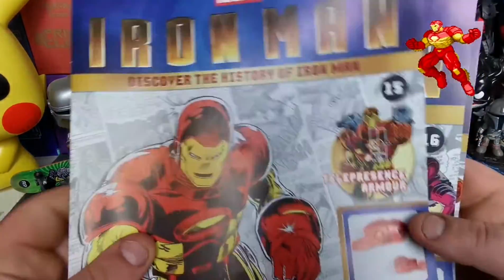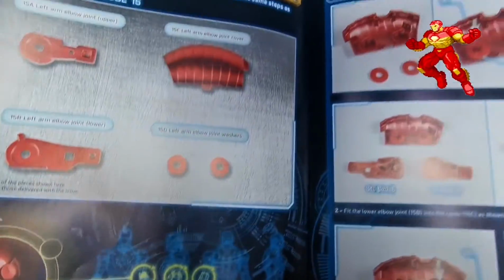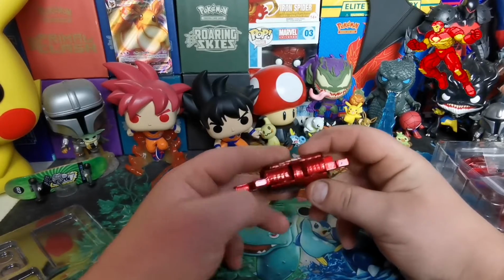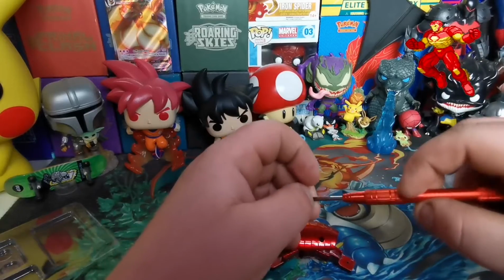Building Issues #15-#18 Of Our Iron Man Armour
Well I thought I would have another go at showing you visuals me building the latest issues of our iron man armour.